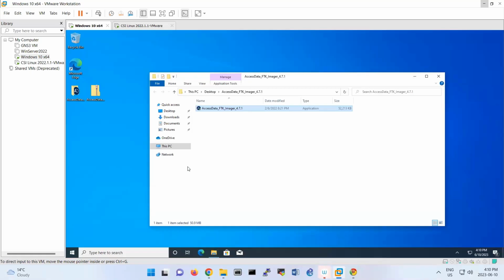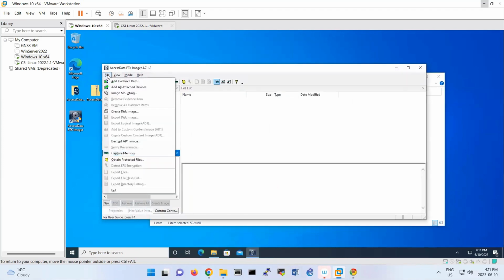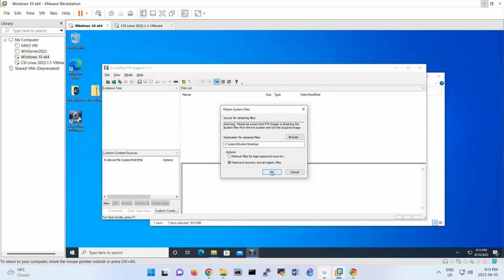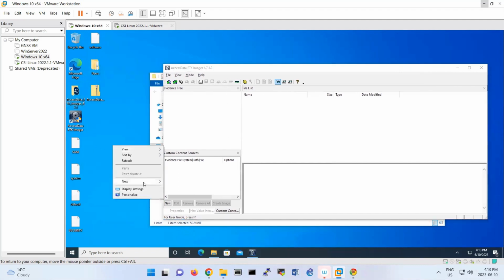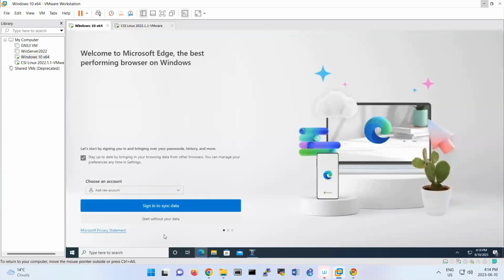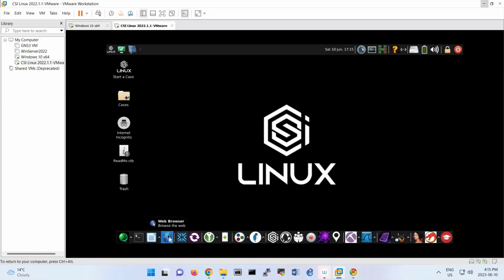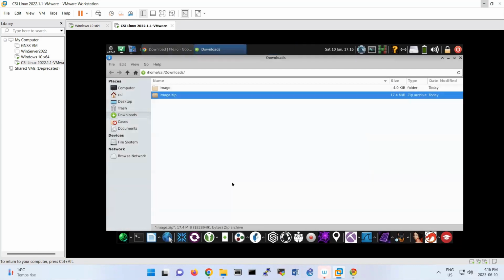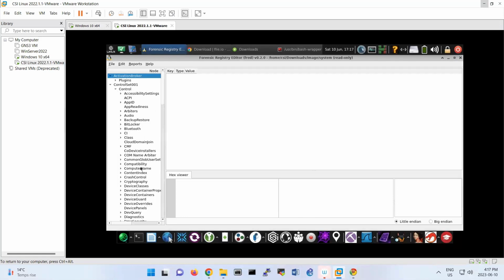FTK Imager and Linux CSI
You'll learn how to capture the image with FTK Imager and then bring to CSI linux to analyze the registry files.